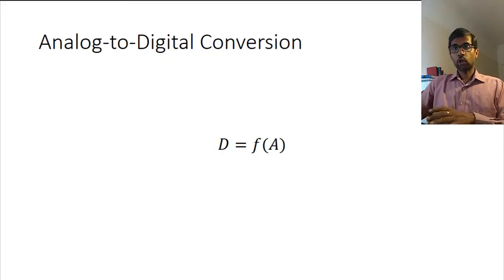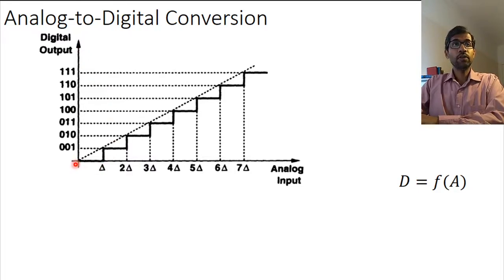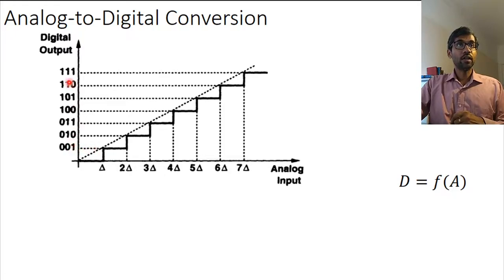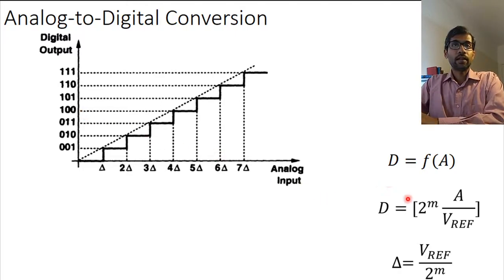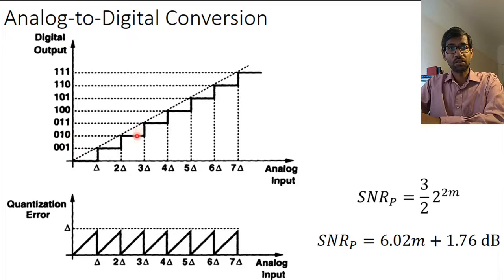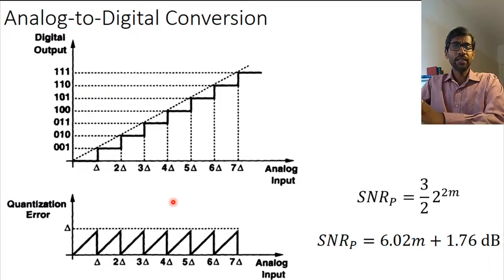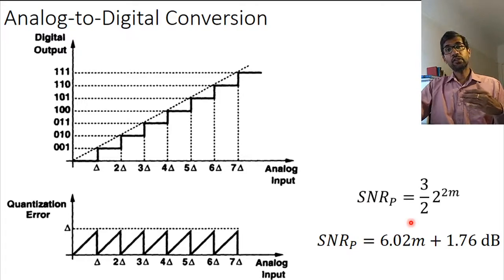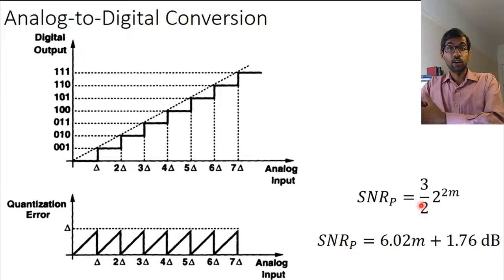Digital Systems - 2.18 Analog to Digital Conversion